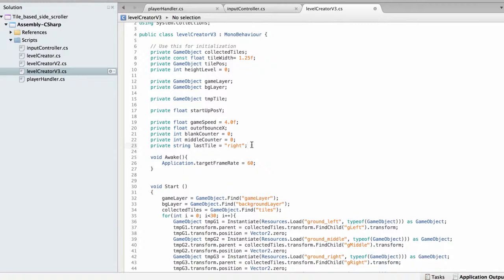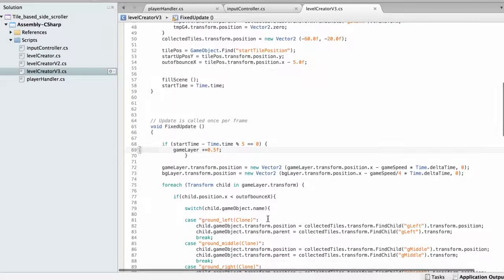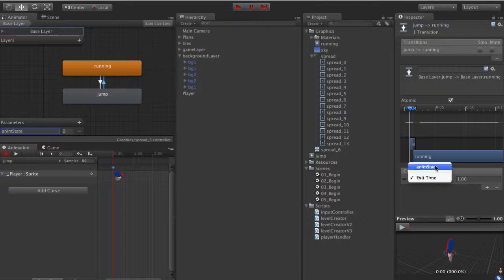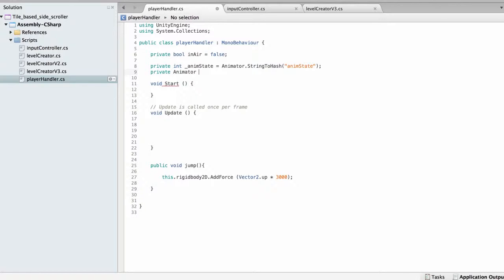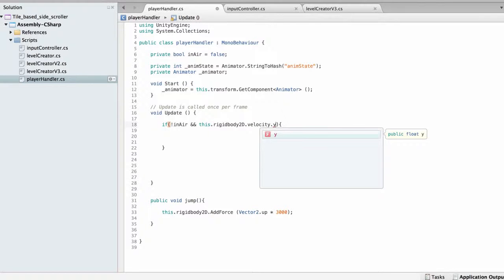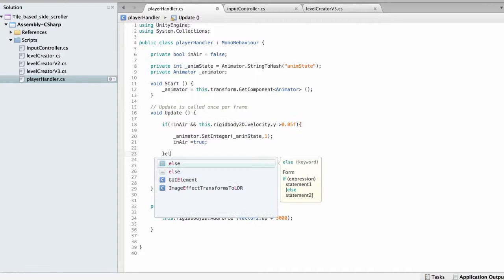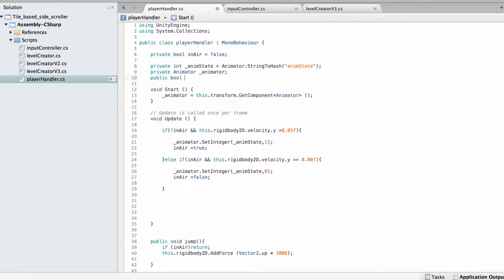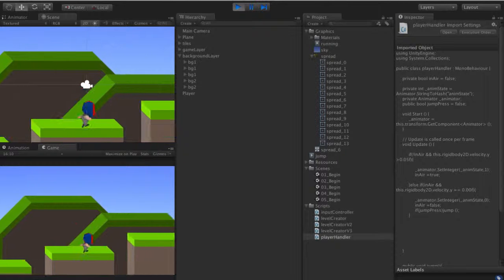Hướng Dẫn Làm Game Runner Android + Soure Code Android [Phần 5]